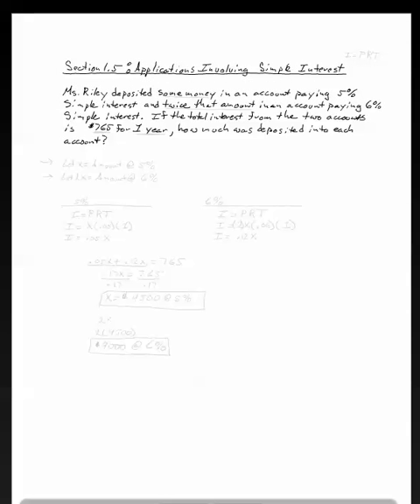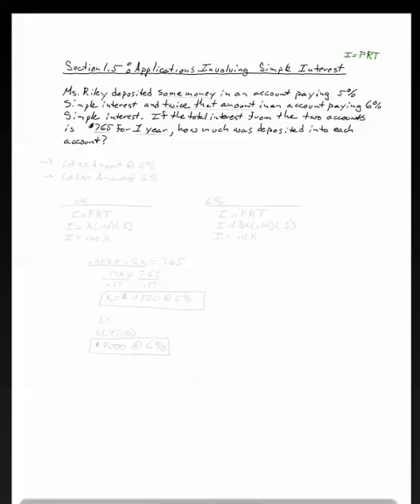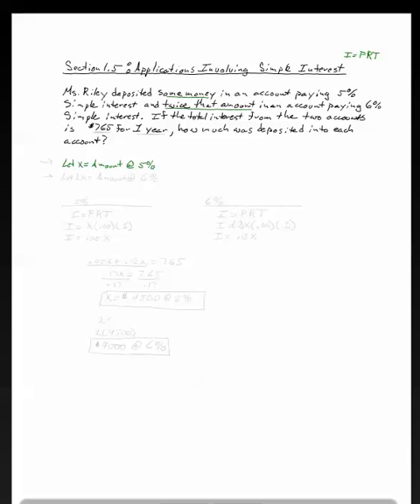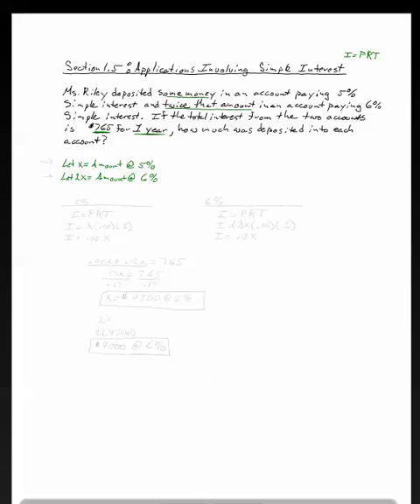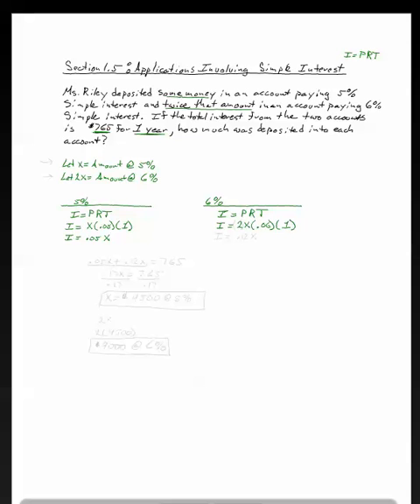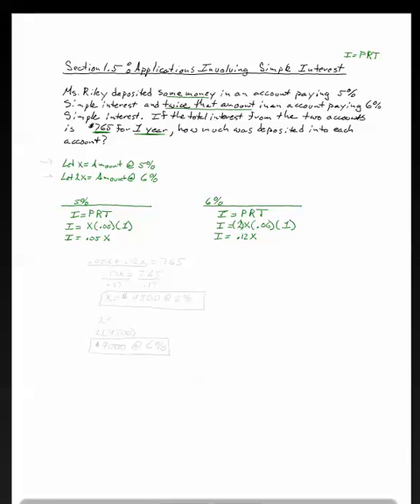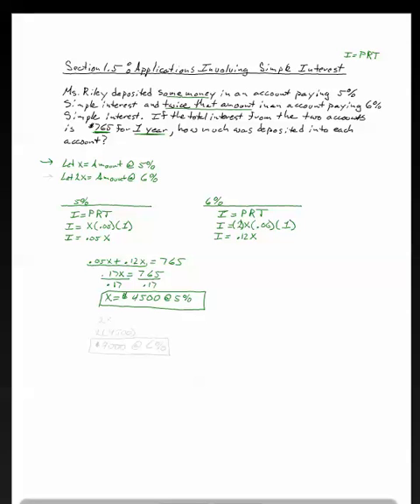41 application interest example 2